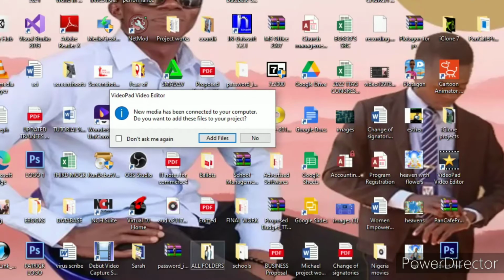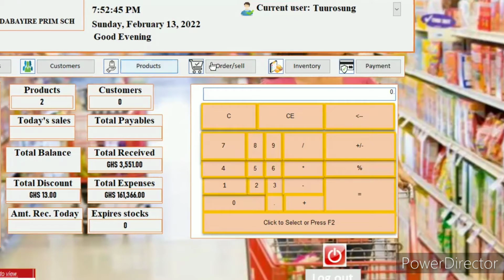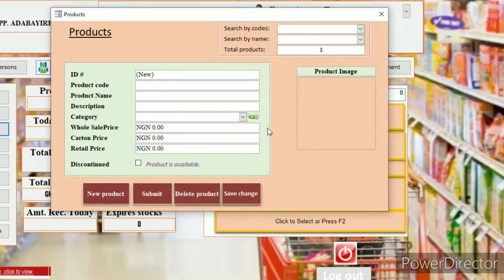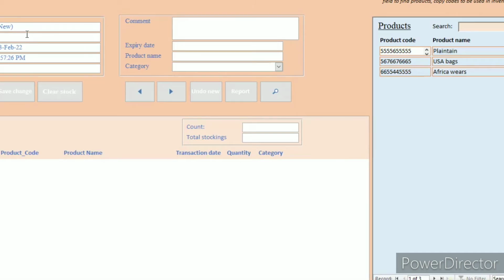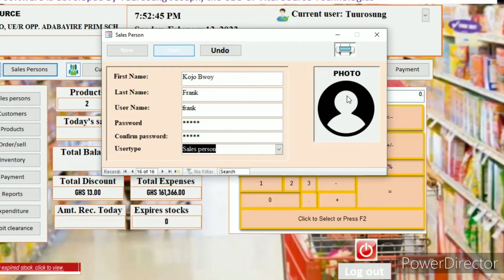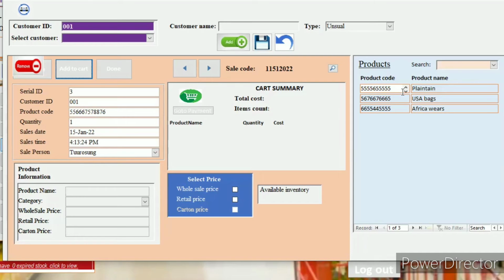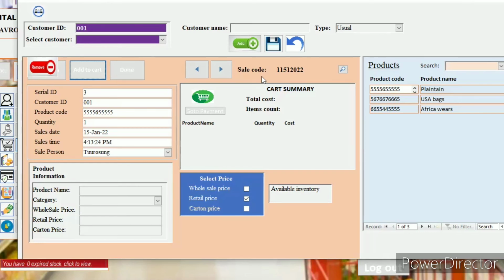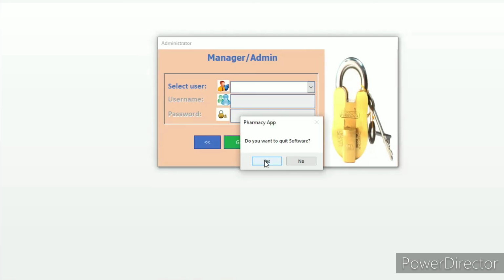Supermarket point of sale software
. A DESKTOP BASE POINT OF SALE MANAGEMENT SOFTWARE FOR RETAIL
AND WHOLESALE SHOP
 Sales and inventory management
 Products expiry checker
 Invoice and receipts generating
 Professional, customizable reports (Daily, weekly, monthly and yearly
reports tracker)
 Multi-User support over LAN
 Customers data management
 Debtors tracker
 Payroll and employee management
 Cloud-base backups
 Thermal roll printer support
 Calculator
 Product code reader (Barcode reader)